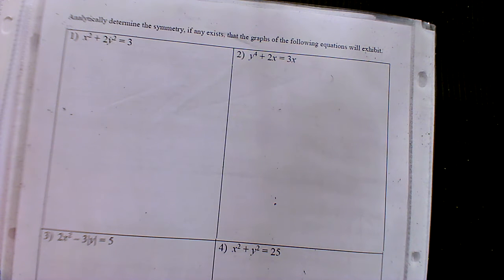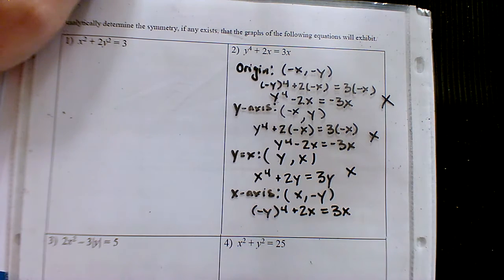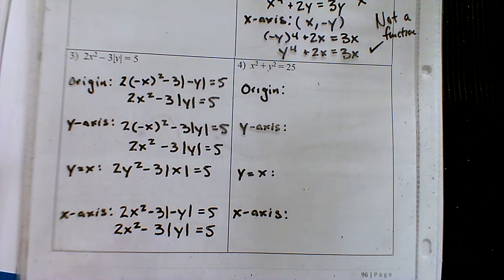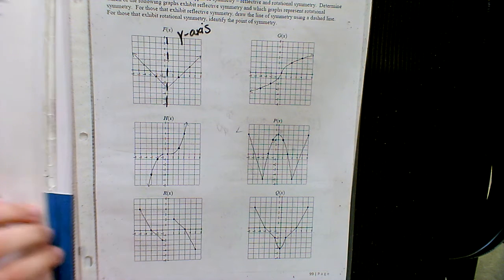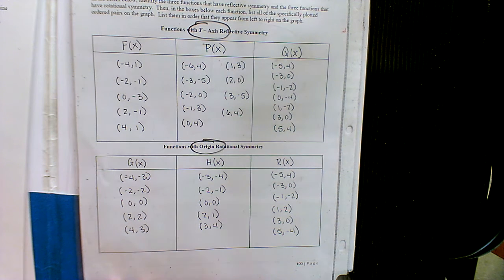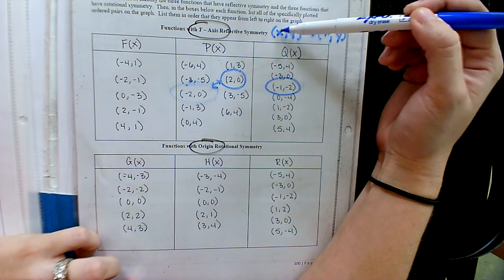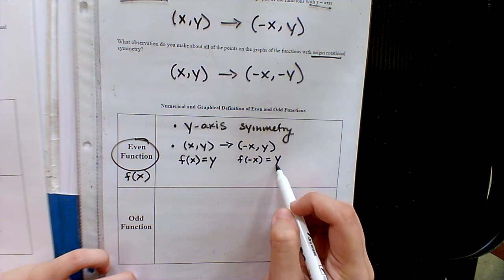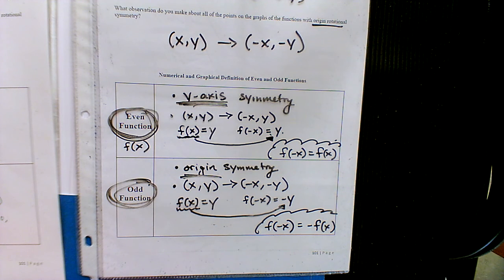Pg 96, 99 101